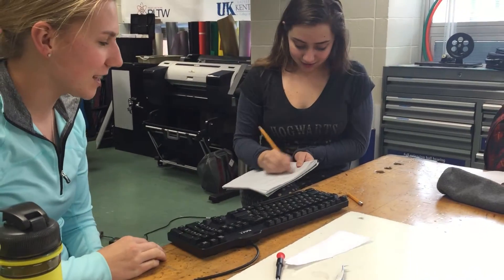DHS Unlisted Class Designs Clues for Breakout Bus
Students in the DHS "unlisted" class are working this spring to design clues for a breakout bus, where participants have to figure out clues to get off a bus that will be transformed into a cognitive thinking game for elementary students. Students designed the project after the Breakout Lexington escape games facility.

The unlisted class is student-driven; students form teams and determine projects they want to tackle. Check out this video from one of the teams to hear it from the students themselves!